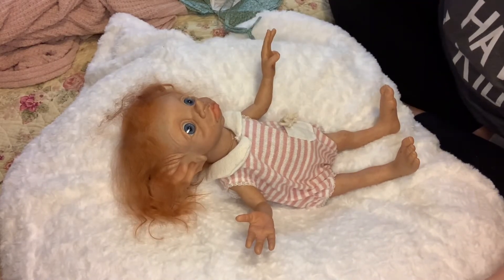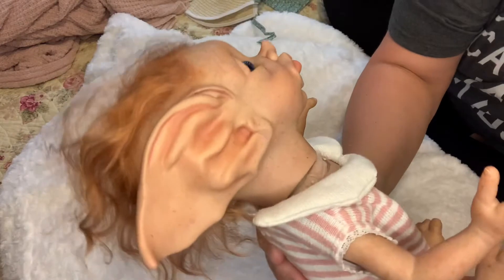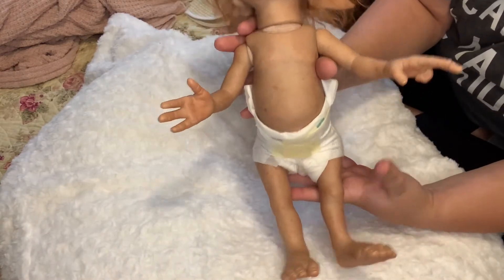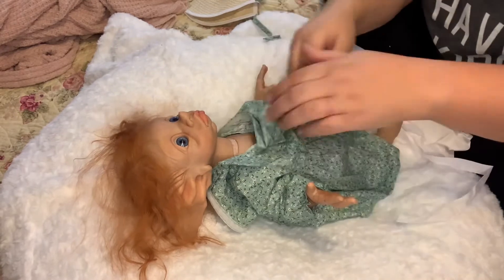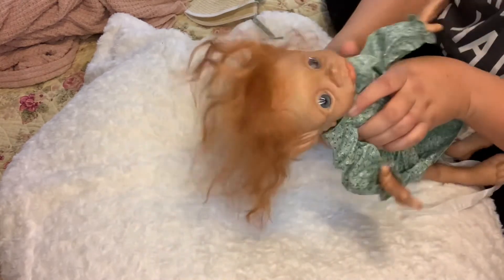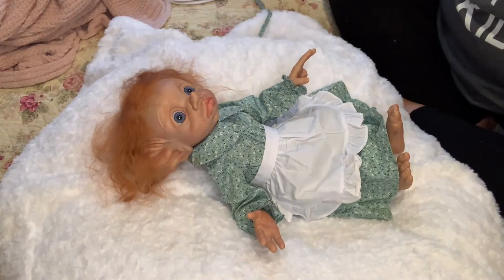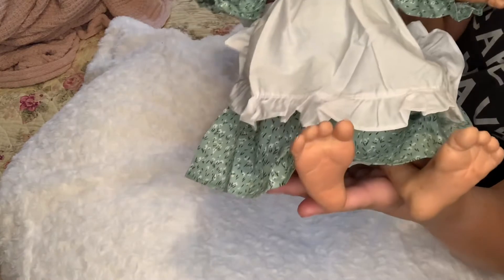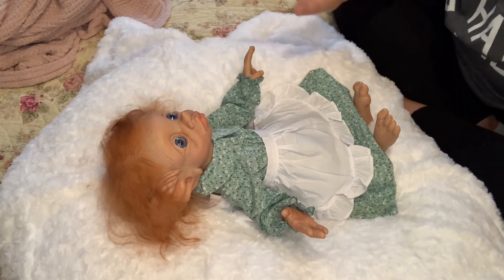Nanny Tinky’s first outfit change 💚💚